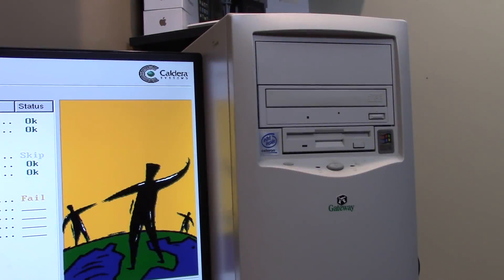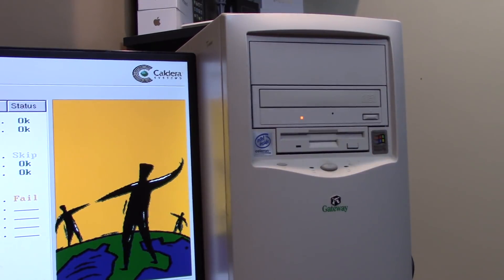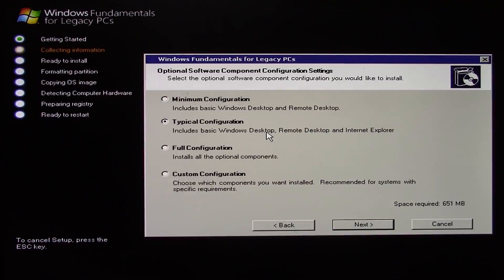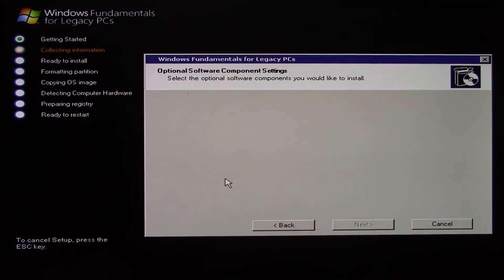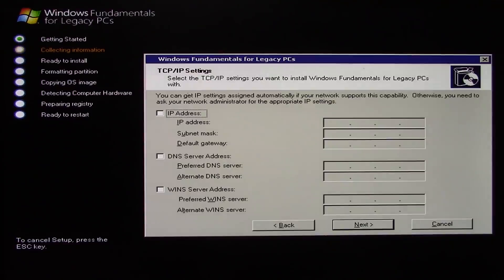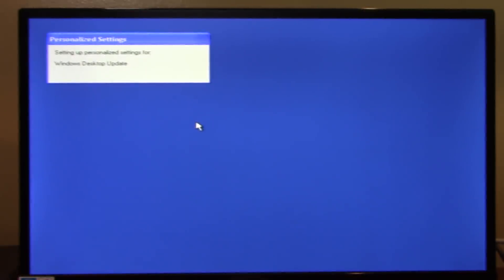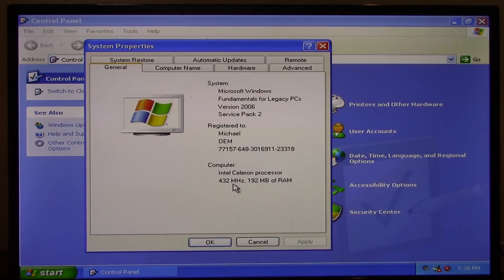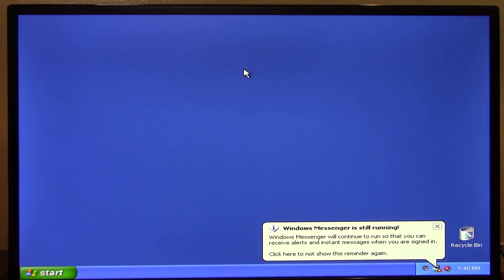Installing Windows FLP on The $5 Windows 98 PC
Today we take a look at Windows Fundamentals for Legacy PCs, and install it on the $5 98 PC!